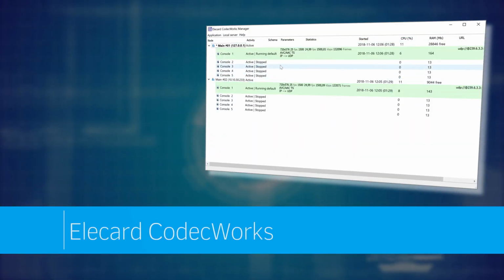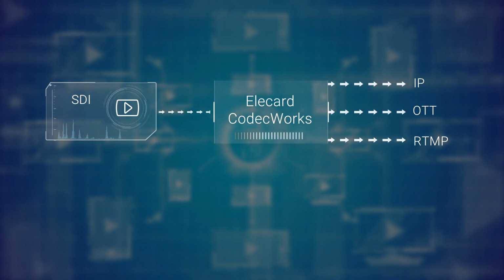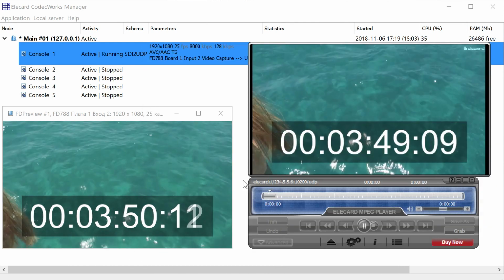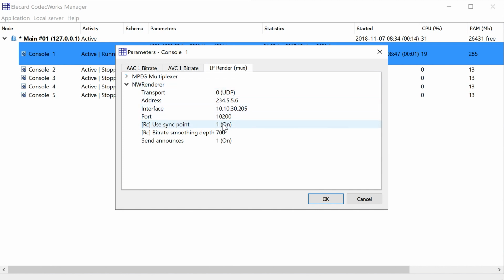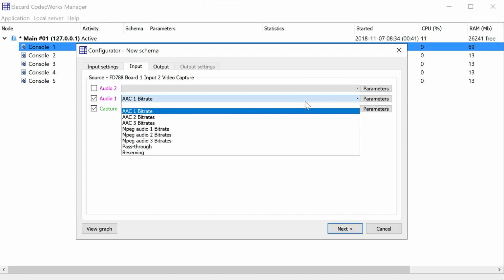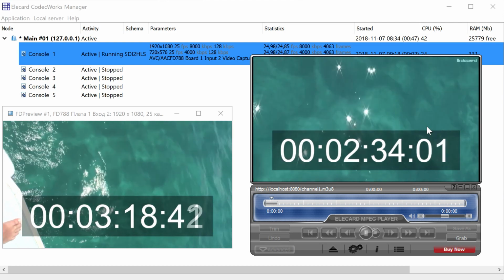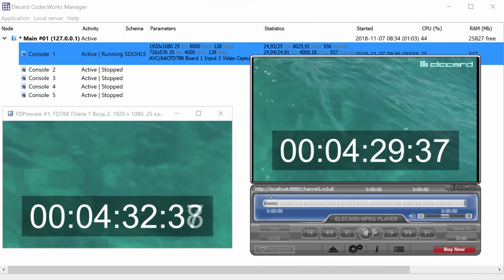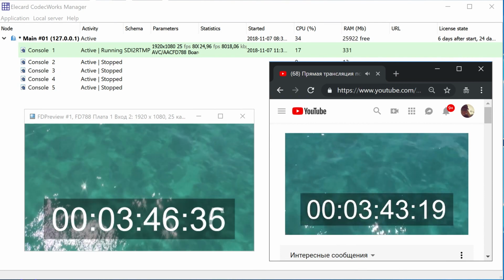How to setup encoding from SDI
Video tutorial for those who need to encode streams from professional camcorders for local networks, OTT streaming, CDN or broadcasting to Youtube.

In this video:
00:00 About Elecard CodecWorks solution
00:34 Encoding from SDK to IP: how to set up the schema
01:03 How to examine latency
01:26 Changing parameters to make latency lower
02:04 How to setup packaging into HLS
02:48 Reduce the chunk size to estimate the latency
03:35 Streaming via RTMP, for example, to a YouTube- channel